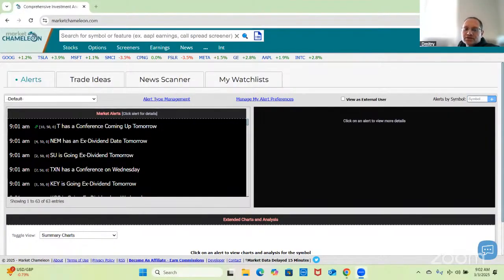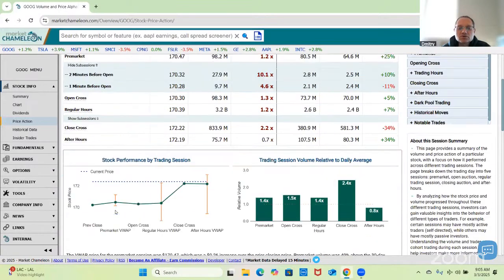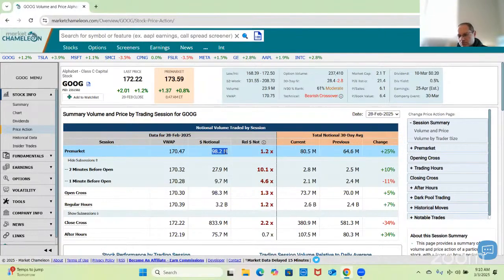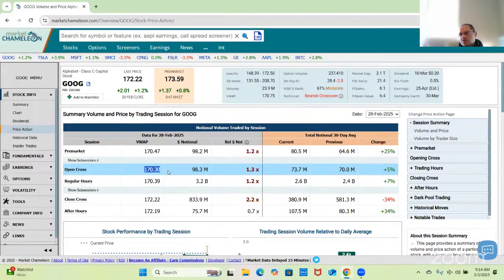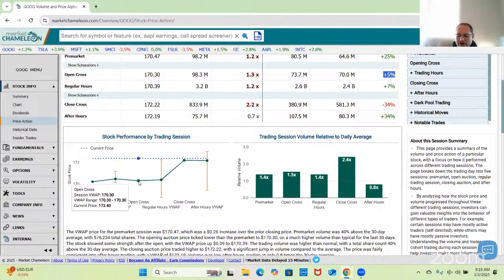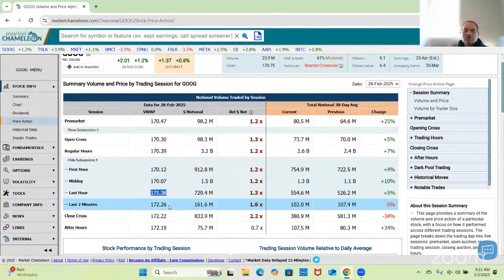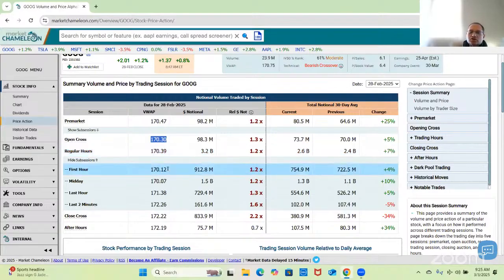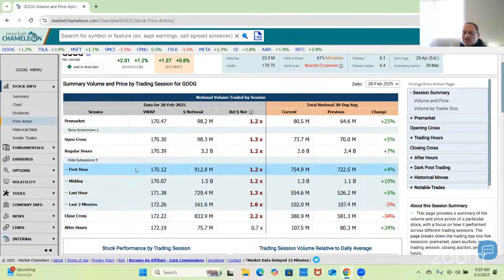How to look up trading activity for different trading hours using Market Chameleon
Analyzing Trading Activity Across Market Sessions

📈 Want to gain a deeper understanding of stock price action beyond regular trading hours? This Market Chameleon webinar breaks down how different trading sessions—Pre-Market, Opening Cross, Regular Trading Hours, and Closing Cross—impact price movements and market sentiment.

🚀 Key Takeaways:
✅ Importance of analyzing pre-market trading activity (4:00 AM – market open) to spot early momentum.
✅ How aggressive self-directed traders influence stock prices before the opening bell.
✅ The role of VWAP, notional value, and relative notional volume in gauging price strength.
✅ What the opening cross auction reveals about market sentiment and order flow.
✅ The significance of first-hour trading trends in determining follow-through price action.
✅ Why last-hour and last two-minute volume surges provide insights into institutional rebalancing and hedging.

📊 Watch the full breakdown and explore Market Chameleon’s powerful tools!
👉 Tool Link: Market Chameleon - Stock Price Action